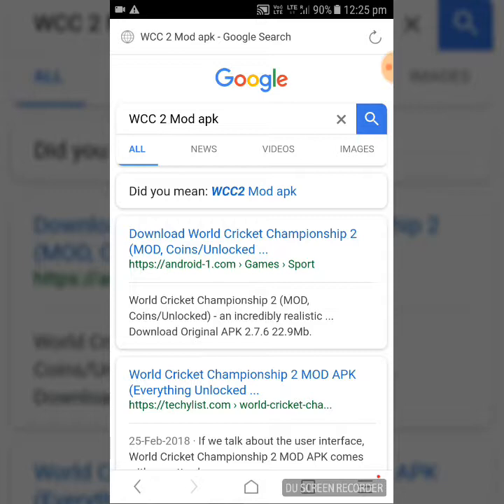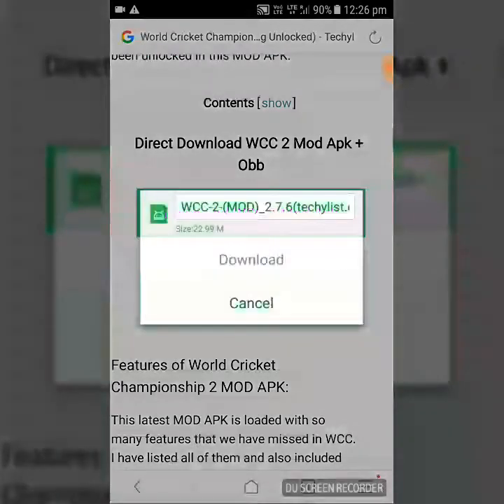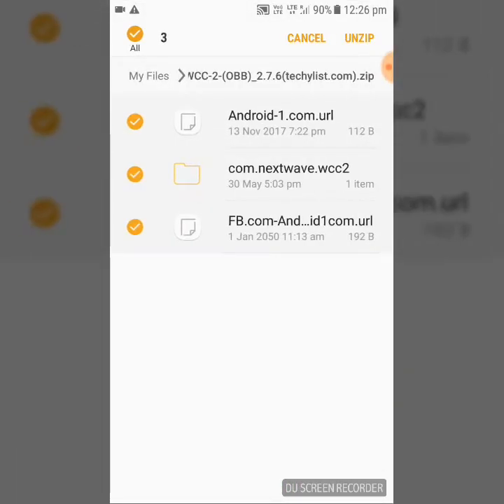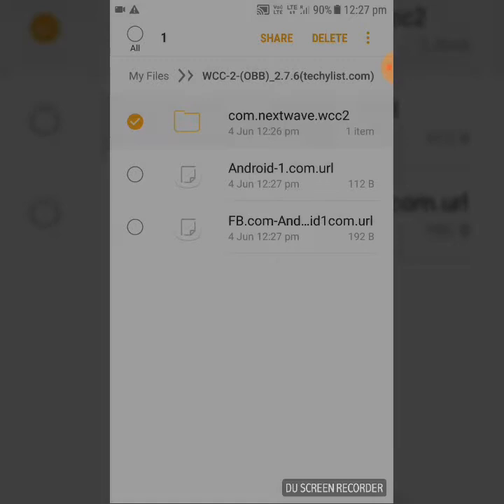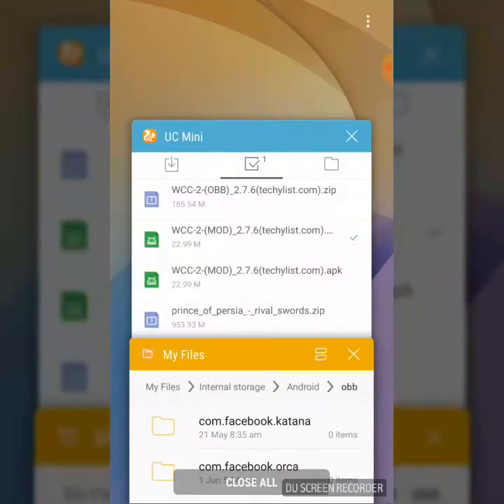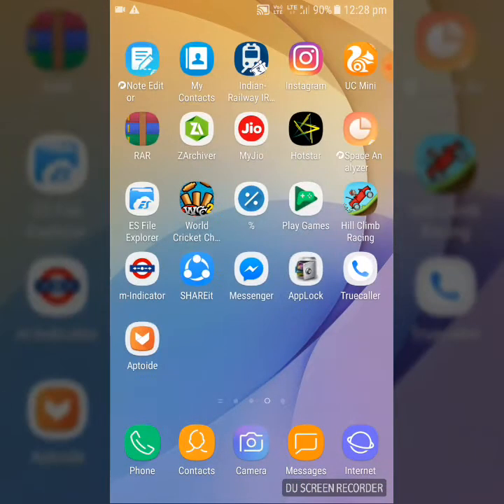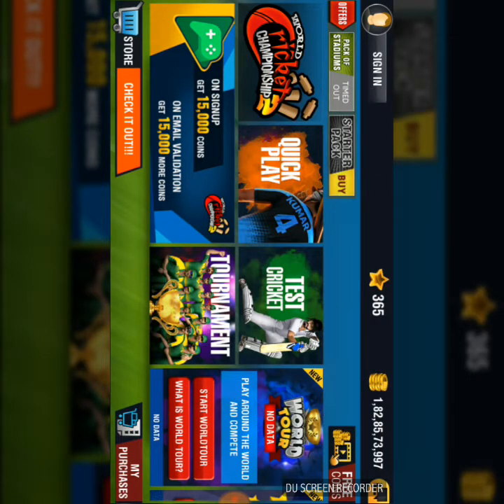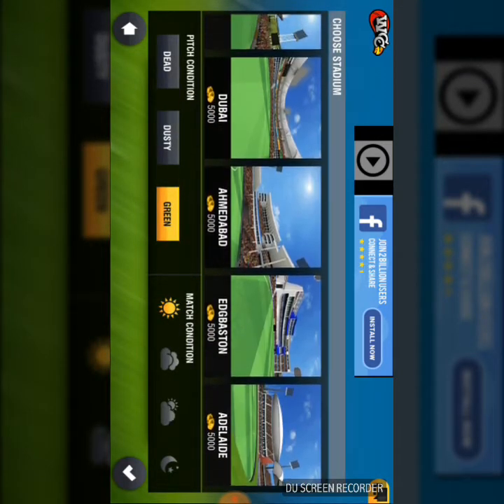WCC 2 Mod Hack Apk Android with Download Link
WCC 2 Modded Hack Version Apk Android with Download Link

     My Channel
         Mr L K